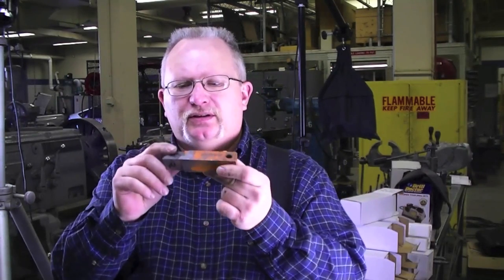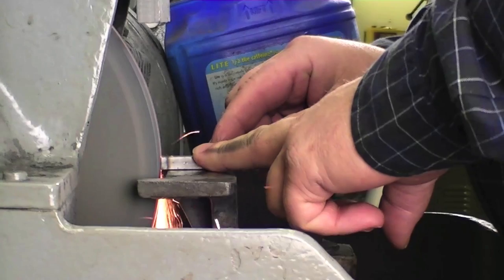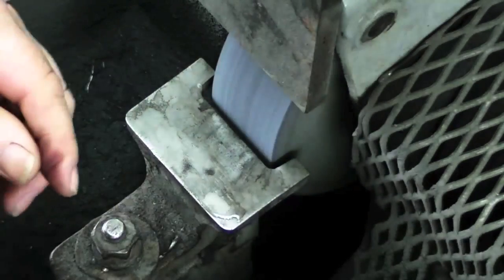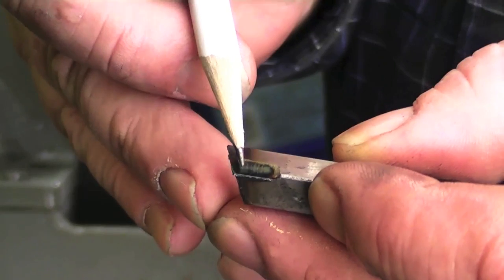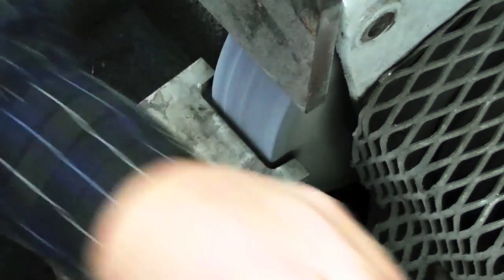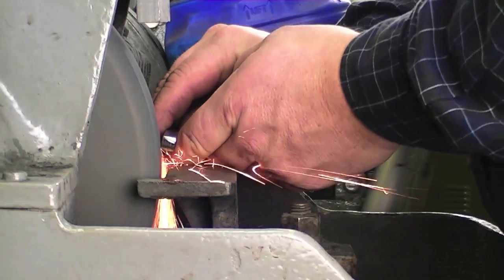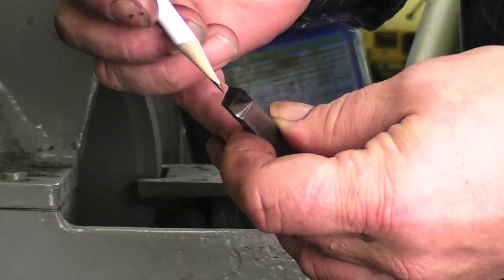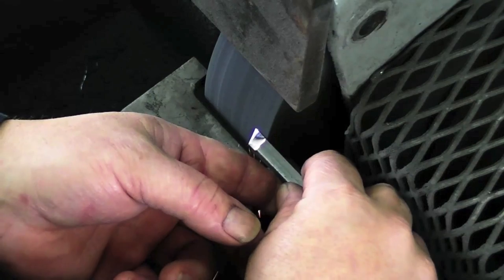Grinding HSS Lathe Tools - Part 1: Grinding a RH Tool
In part 1 of this three-part series on grinding HSS lathe tools Barry Young of Bates Technical College in Tacoma WA walks us through the process of grinding a right hand lathe tool.

Barry uses a mild steel blank (instead of HSS) for demonstration purposes as it grinds much faster. When practicing it is a good idea for you to also start with mild steel. After you have successfully created a few tools from mild steel, try a HSS blank. This will save you time and perhaps more importantly, money. HSS tool blanks are much more expensive than a chunk of mild steel, and they will also put more wear on your grinding wheel while you're learning and making mistakes than a mild steel blank will.

Be safe, be patient, and be persistent. Grinding your own tools can be rewarding and fun ... once you get the hang of it.